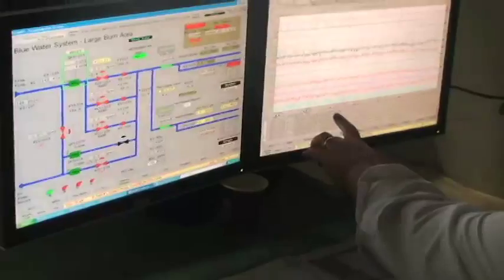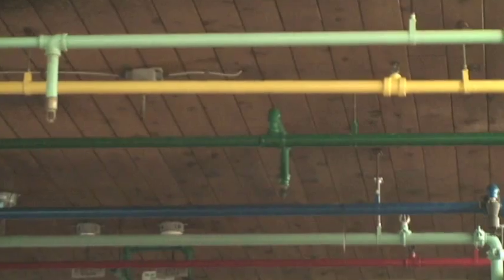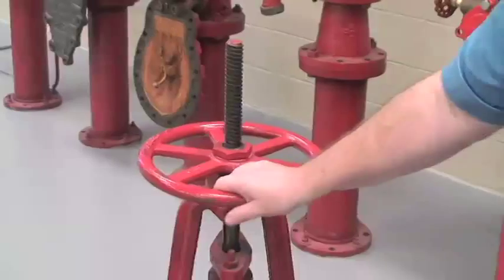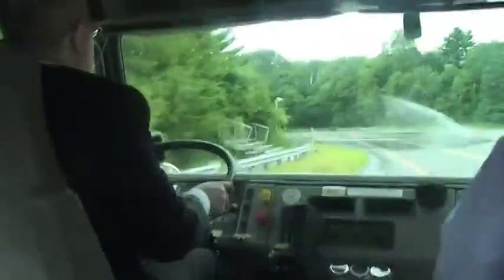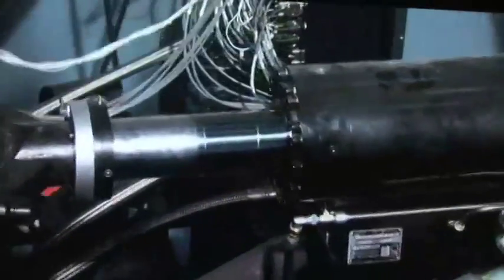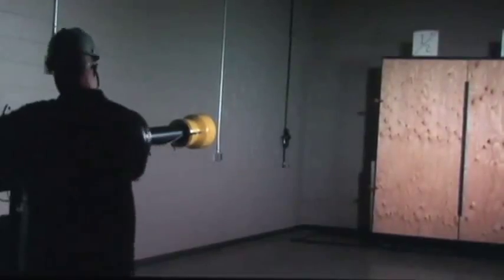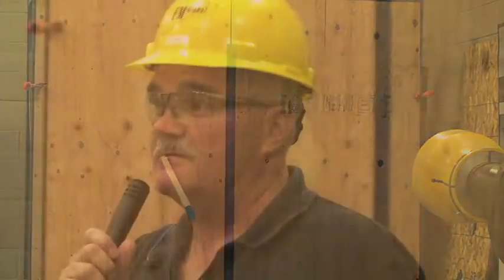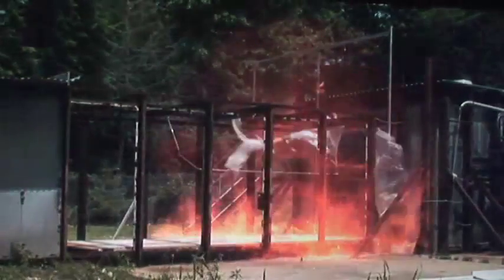PC - Put to the Test: Insurance Research Labs - 04202012